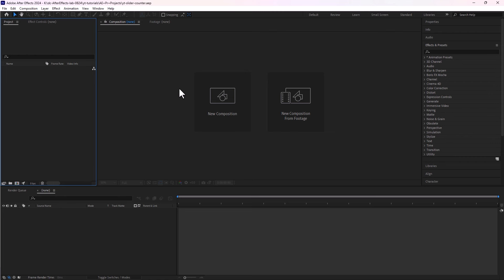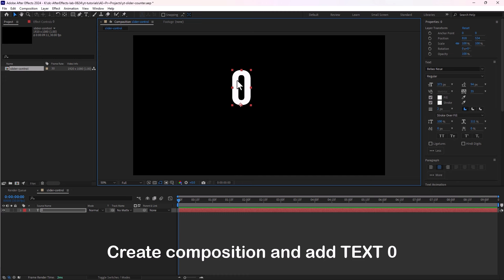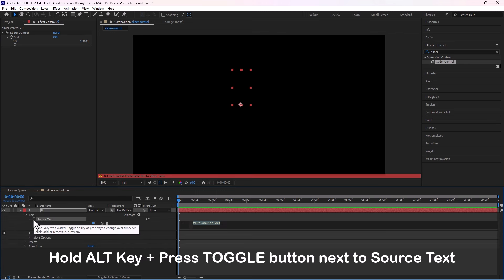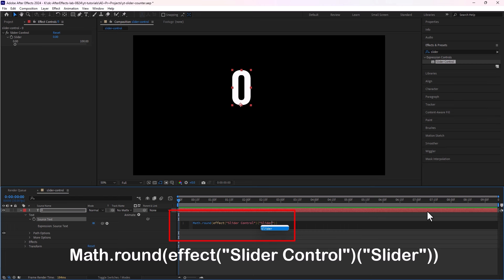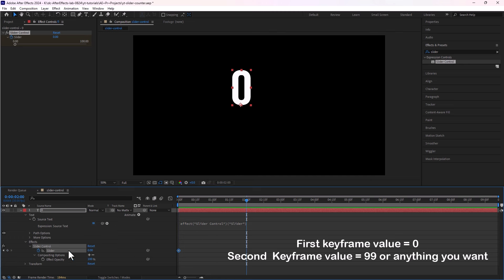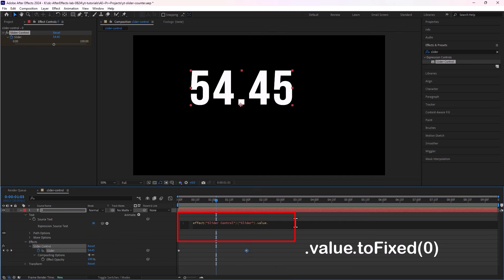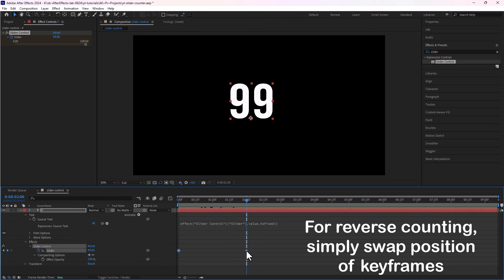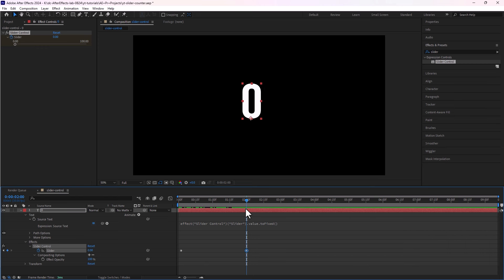After Effects Tutorial | Slider Control | Dynamic Animations | Step-by-Step Guide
Unlock the full potential of After Effects with our comprehensive guide on using slider control. Learn how to create dynamic animations, control multiple layers, and enhance your projects with precision. Perfect for beginners and advanced users alike, this tutorial covers everything you need to know about slider control in After Effects.

Step-by-Step Instructions:

1. **Create a New Composition**:
   - Open After Effects and create a new composition by going to `Composition -- New Composition` or pressing `Ctrl+N` (Windows) / `Cmd+N` (Mac).

2. **Add a Text Layer**:
   - Go to `Layer -- New -- Text` to add a text layer. Type in any text you want to animate.

3. **Apply Slider Control**:
   - Select the text layer, then go to `Effect -- Expression Controls -- Slider Control`. This will add a slider control effect to your text layer.

4. **Open the Expression Editor**:
   - Press `Alt` (Windows) / `Option` (Mac) and click on the stopwatch icon next to the `Source Text` property of the text layer to open the expression editor.

5. **Link Slider Control to Text**:
   - In the expression editor, type the following expression to link the slider control to the text:
     ```javascript
     Math.round(effect("Slider Control")("Slider"))
   - This expression will round the slider value to the nearest whole number and display it as the text.

6. **Animate the Slider Control**:
   - Go to the `Effect Controls` panel, and set keyframes for the slider control by clicking the stopwatch icon next to the `Slider` property.
   - Move the playhead to different points in the timeline and change the slider value to create an animation.

7. **Preview Your Animation**:
   - Press `Spacebar` to preview your animation. Adjust the keyframes and slider values as needed to achieve the desired effect.

8. **Add Background and Effects** (Optional):
   - Enhance your composition by adding a background layer and other effects. Go to `Layer -- New -- Solid` to add a background, and use various effects from the `Effects & Presets` panel to add more visual interest.

9. **Export Your Animation**:
   - Once you're satisfied with your animation, go to `Composition -- Add to Render Queue` or `File -- Export -- Add to Render Queue`. Adjust the render settings and click `Render` to export your final animation.